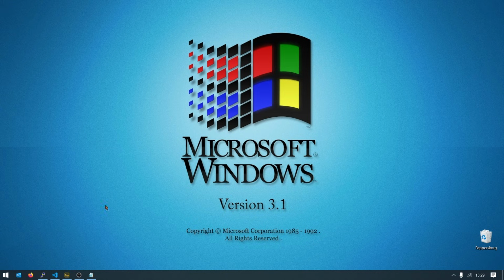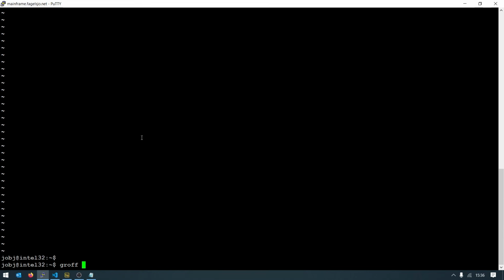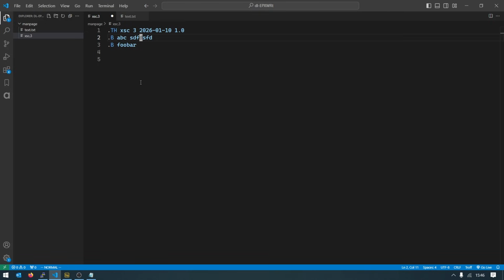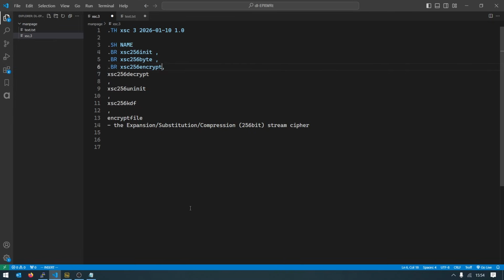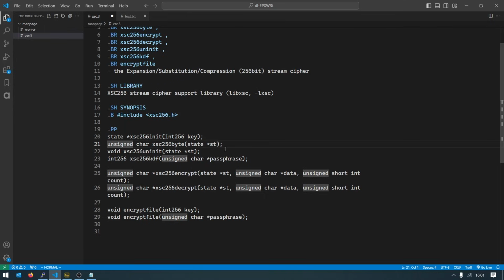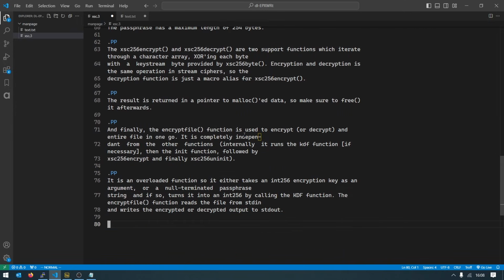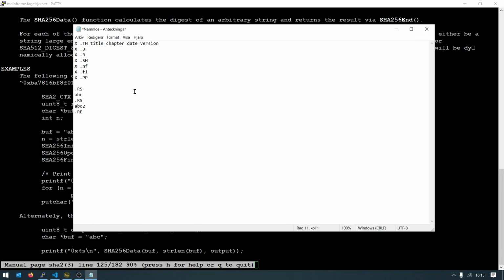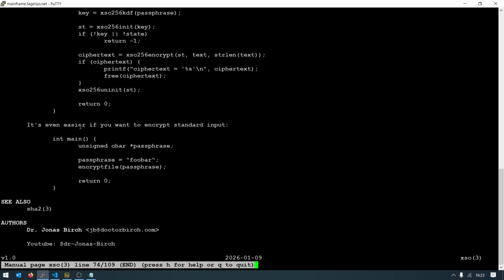Creating a Linux manpage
A manpage is a manual page for a command or a function, etc. They are made in an Html-like format called "troff". In today's episode we will learn how to create a proper manpage from the ground up.

JB